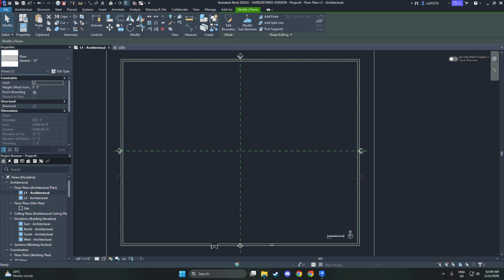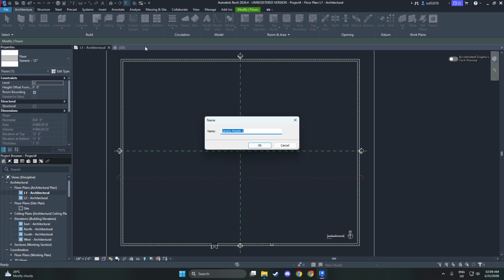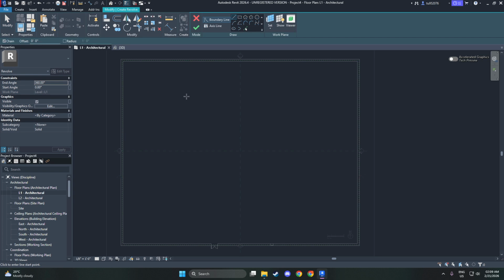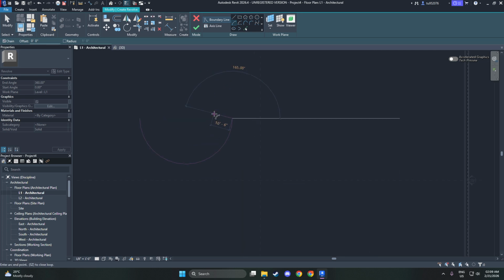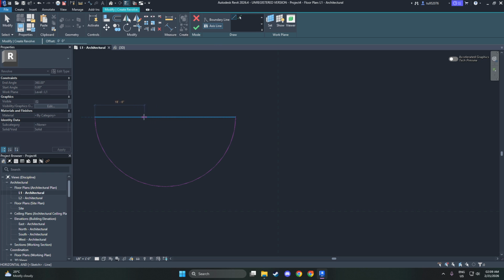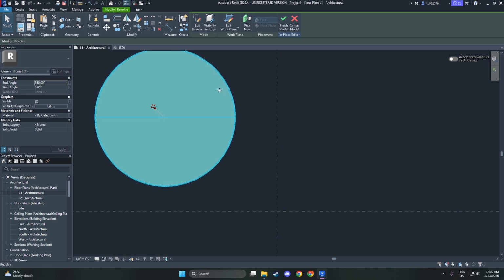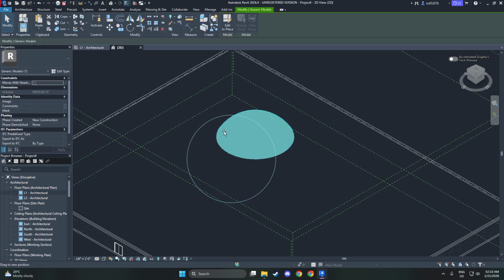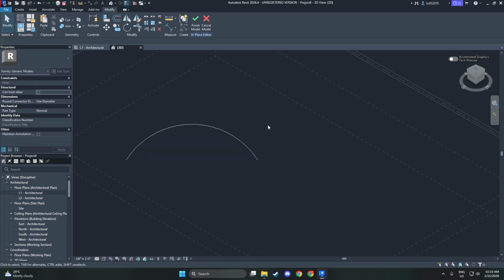How to Create a Dome in Revit [2026 Full Guide]